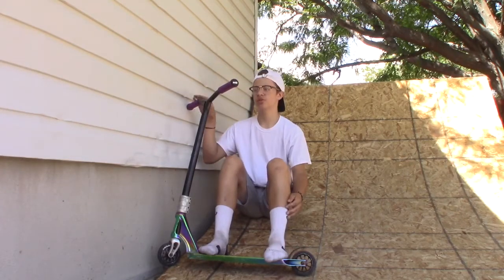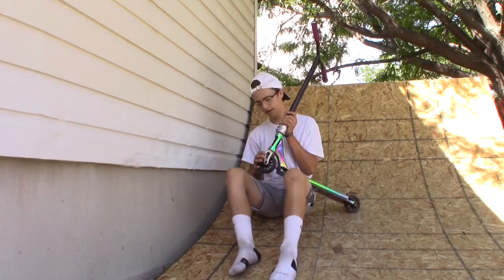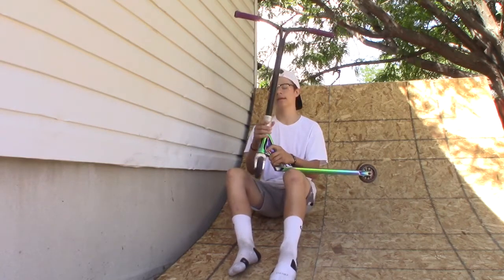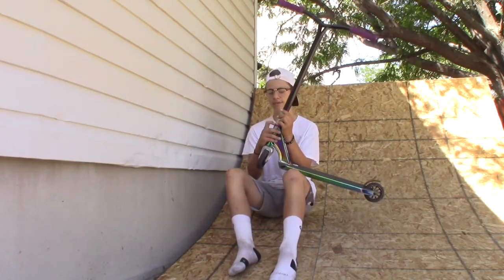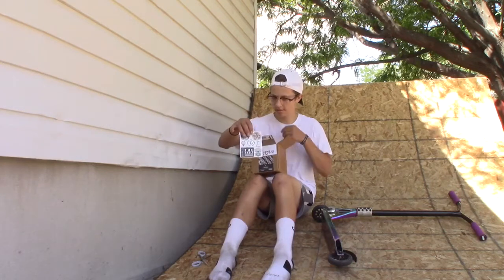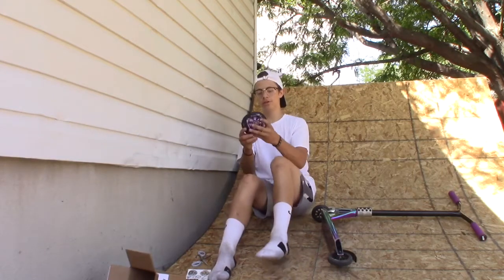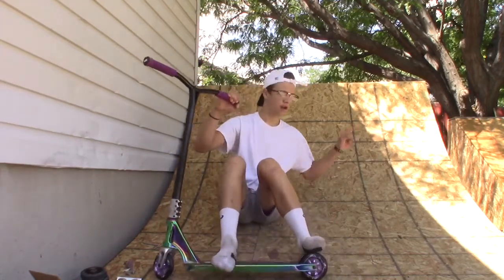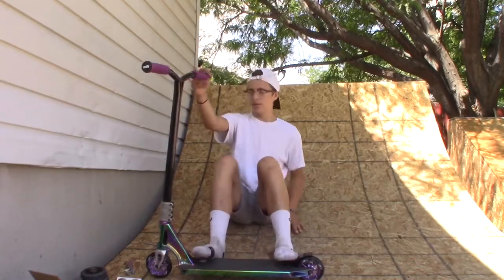SD10 scooter check